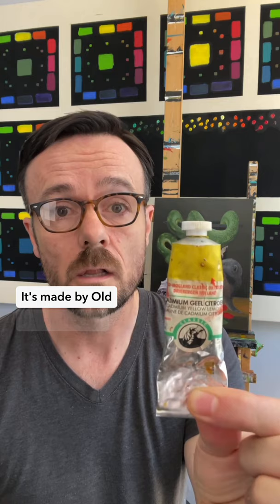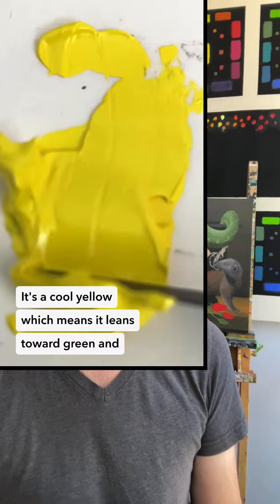The Best Yellow Oil Paint | Artist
In this short, I reveal what I think is the best yellow oil paint on the market today! Happy painting!

For NFTs (crypto art), please visit @MarkLiamSmith on OpenSea or @MarkLiamSmith1 on MakersPlace!